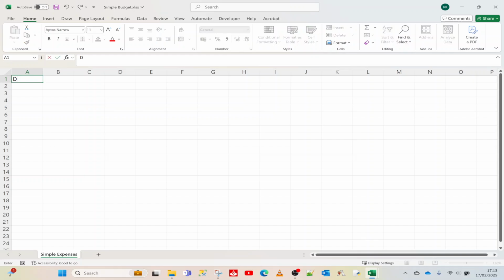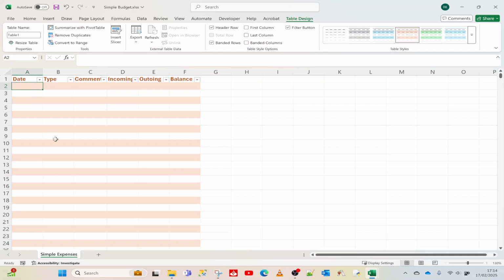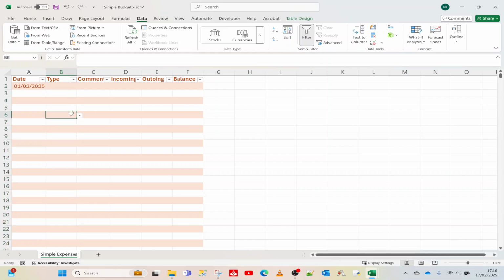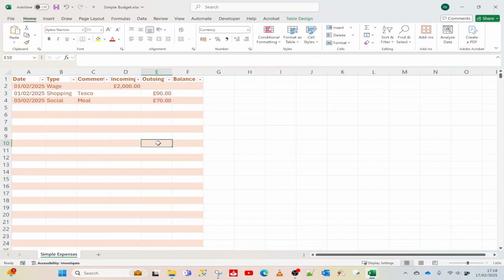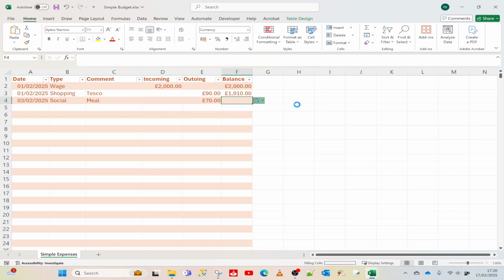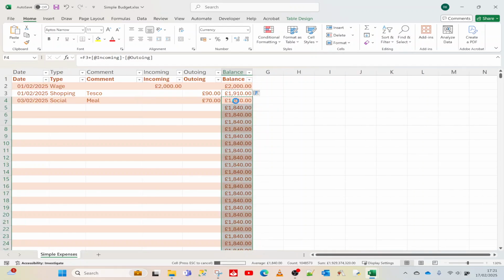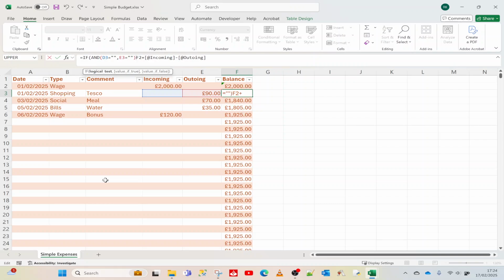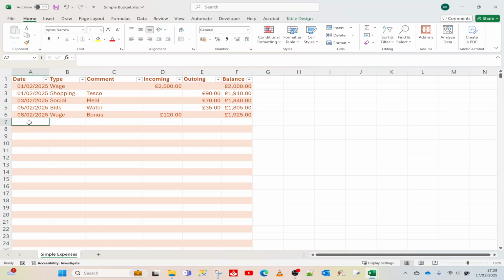How to budget using Excel. How to build a simple expenses worksheet in under 15 mins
This is a Microsoft Excel tutorial showing how to build a simple expenses worksheet. If you want to be able to monitor your daily outgoings then this is the video for you. This video will be followed up by further videos showing how to analyse the data when it has been gathered.